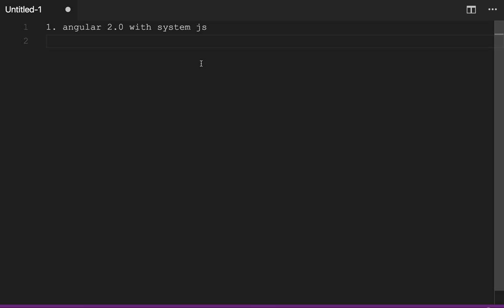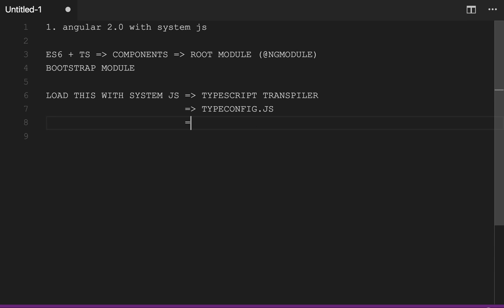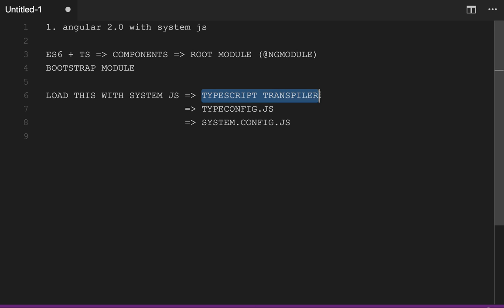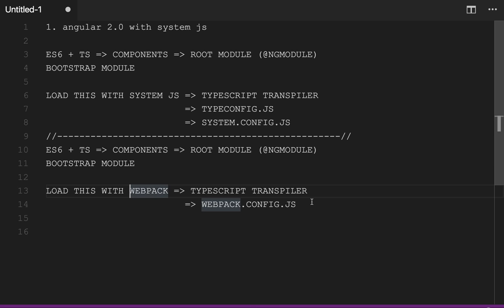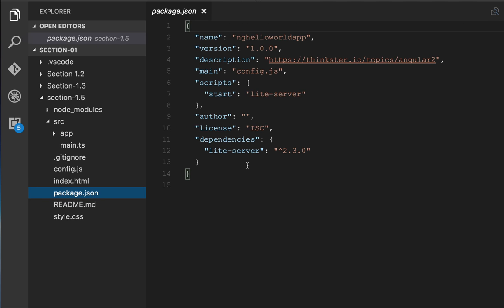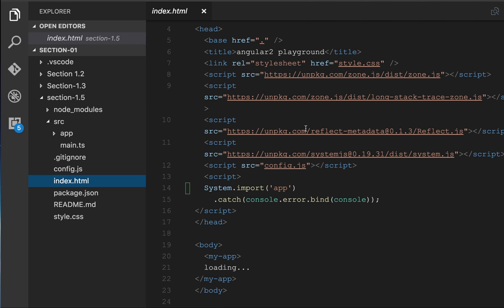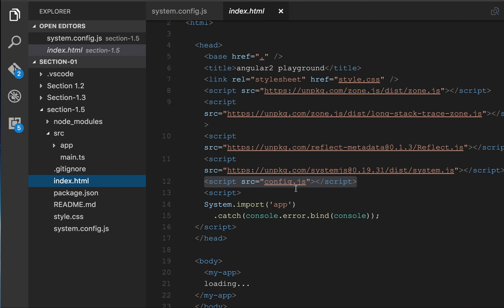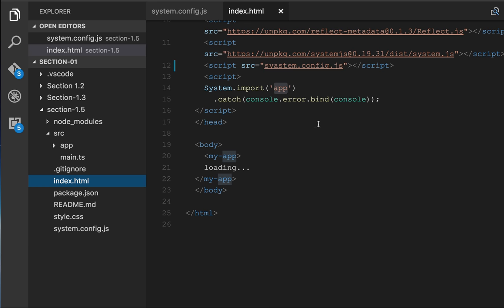Write angular 2 App with system js #03